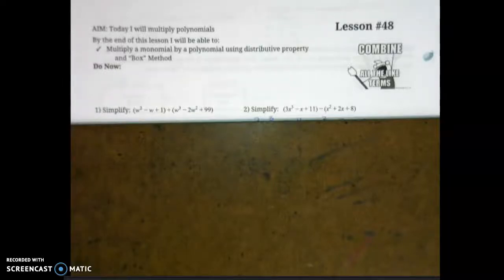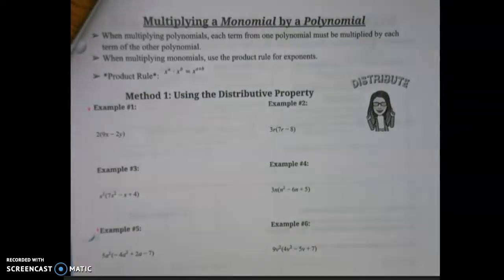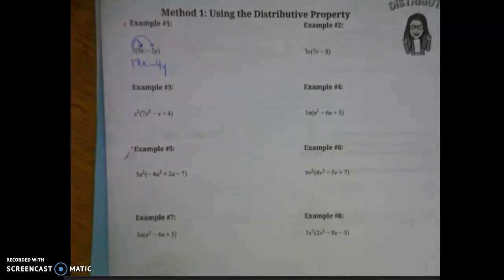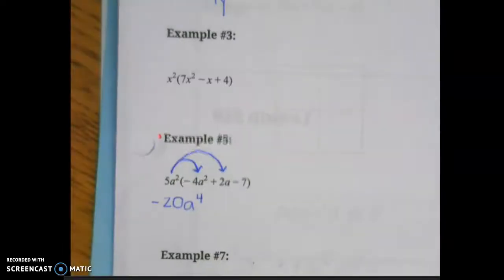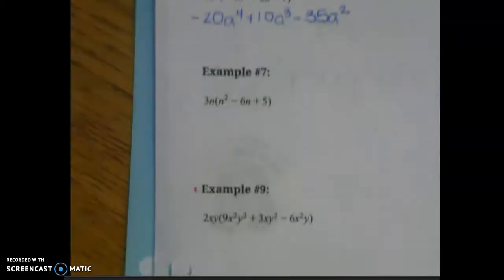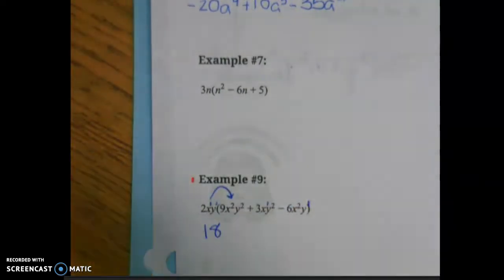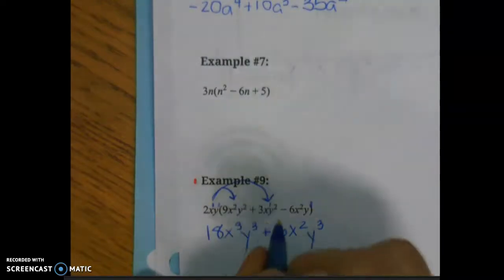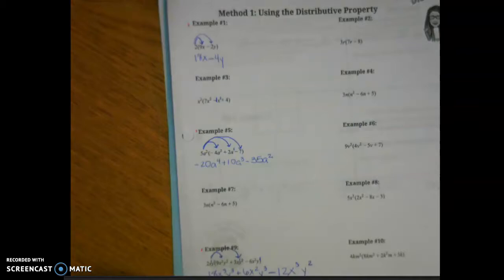Multiplying Polynomials (Distributive property)